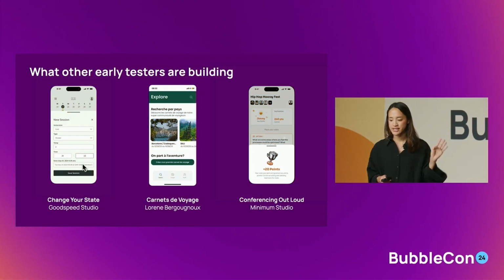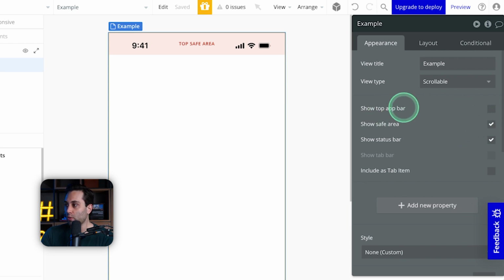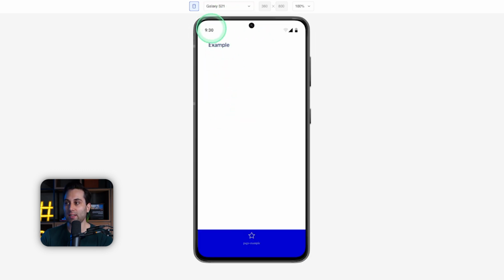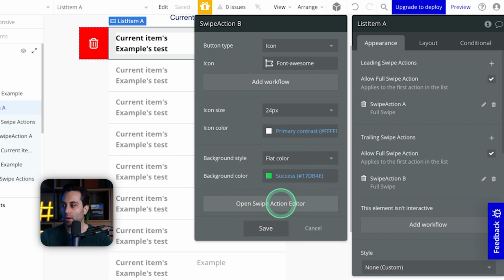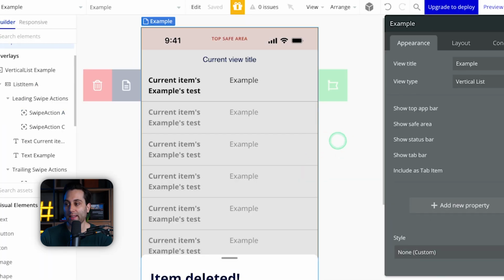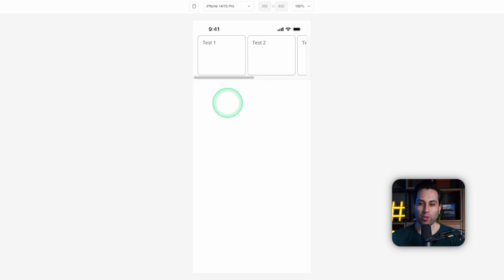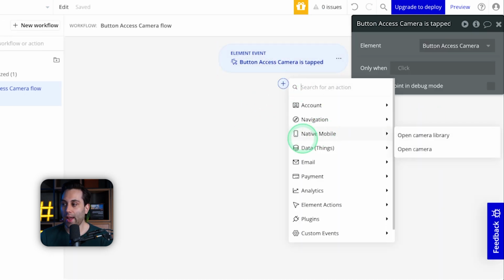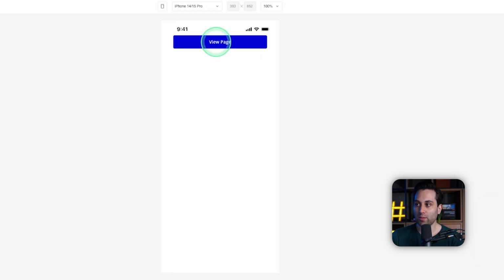NEW Bubble Native Mobile App Builder [Must Watch]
In this video, you'll get a hands-on review of the NEW Bubble.io Native Mobile App Builder. If you're looking to build mobile apps without needing to write a single line of code, this is a **must-watch** review for you!

With Bubble.io’s new native mobile app builder, creating powerful and intuitive mobile apps has never been simpler. We will take you through the process, show you how to set up and customize your app with Bubble.io’s intuitive drag-and-drop interface, and explore the features that make this mobile app builder stand out from the rest.

We’ll also go through how to convert your web app into a fully functional mobile app and talk about the best tools inside Bubble available for anyone looking to enter the app-building space without needing prior development experience.

Looking to expand your skill set and build mobile apps for your clients, startup, or personal projects? This review will highlight everything you need to know to get started with Bubble.io’s native mobile app builder today!

Timestamps:
0:00 Introduction
1:24 Overview of Bubble.io Native Mobile App Builder
3:53 Exploring the new Native Mobile Editor
6:42 Key Features of Bubble Native Mobile Apps
9:11 Types of Pages
12:30 Vertical List PageType
16:34 Swipe Features
18:00 Sheet Component
23:10 Section List Page Type
20:46 Webview Component
29:59 Device Functionality
32:32 Map Component
33:00 Offline features
35:08 Page Navigation

Learn more about no-code tools like Bubble.io and others that help you build apps fast!

We'd love to hear from you! Share your thoughts and ideas for future videos in the comments below.